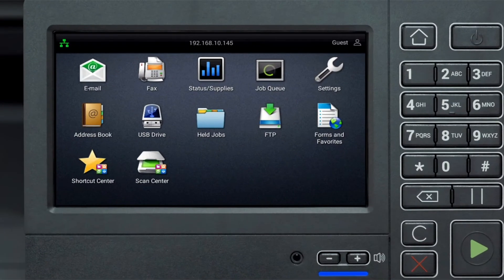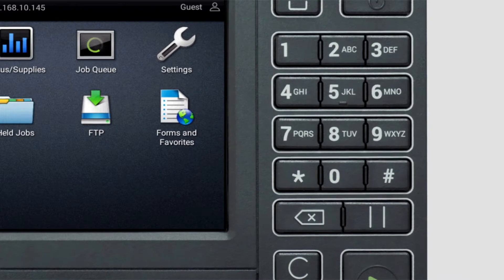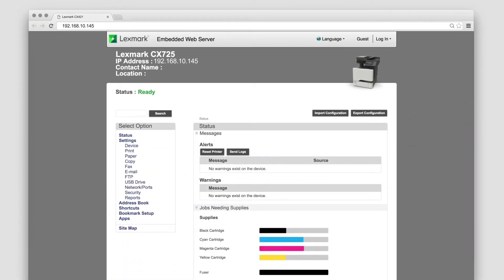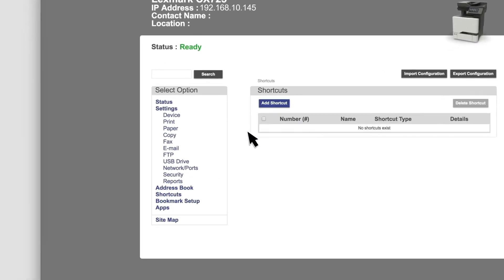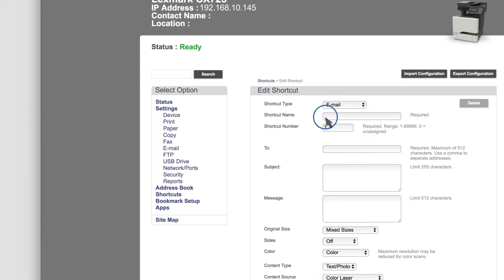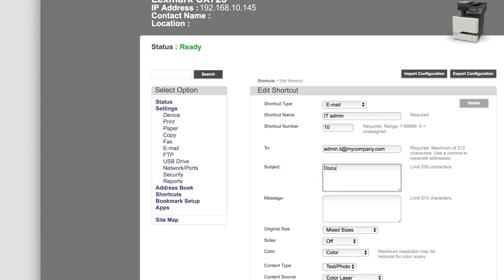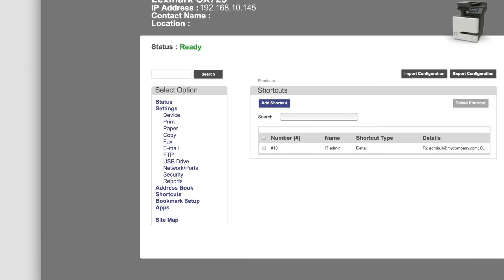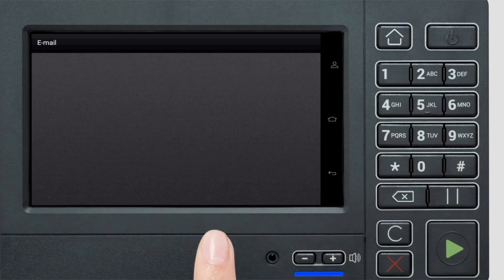Lexmark Print and Scan—Shortcuts for 4.3-, 7-, and 10-inch panel printer models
Lexmark printers offer you the ability to use shortcuts to perform printer tasks.